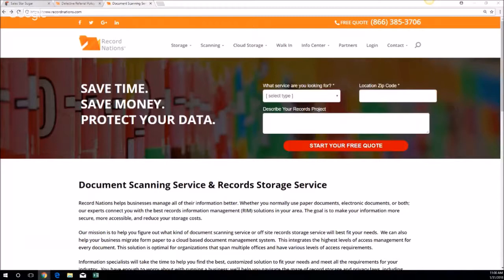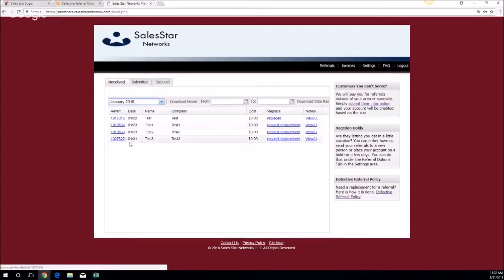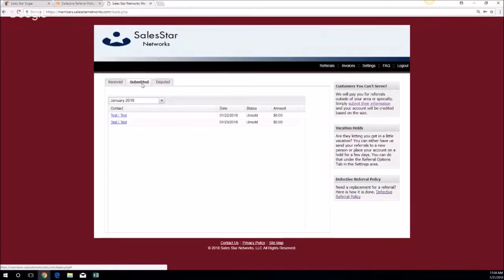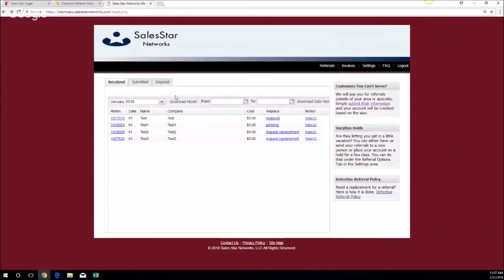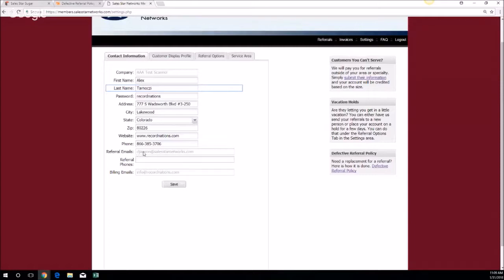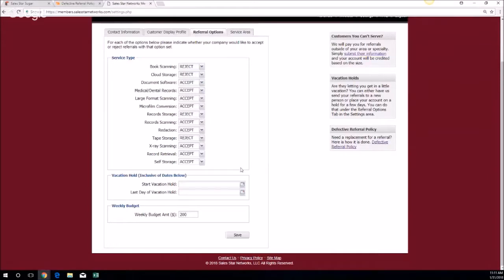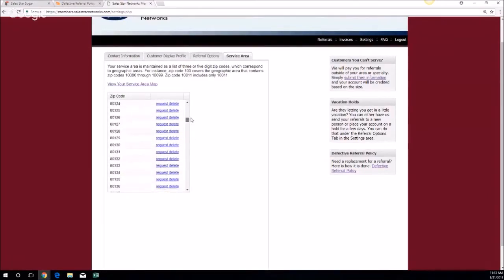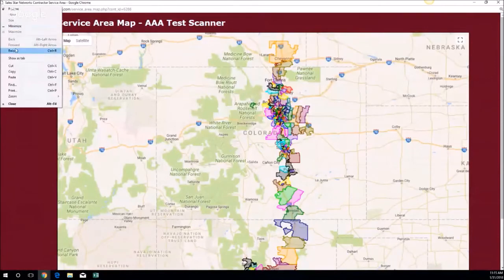Discover the Advantages of Your Record Nations Account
Unlock all the benefits of being a Record Nations Partner in a live webinar with Alex Tarnoczi. Learn how to review and submit referrals, request replacements, view invoices, and update account settings including your service area.